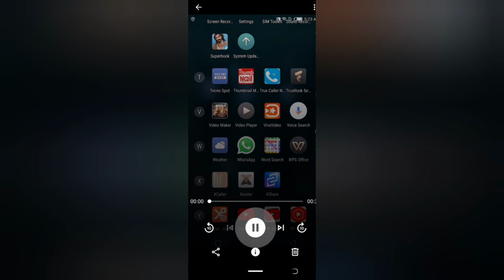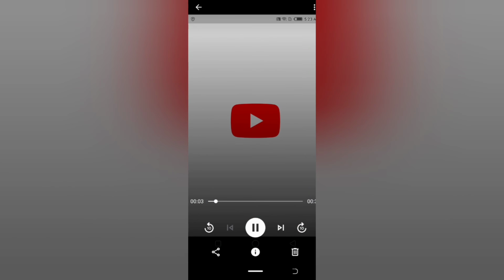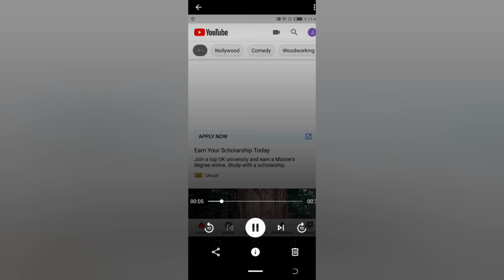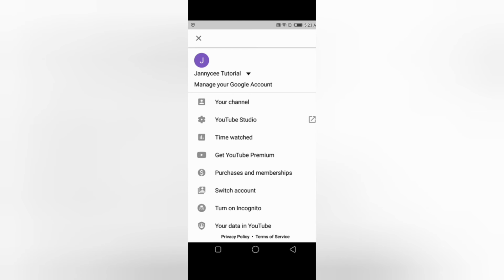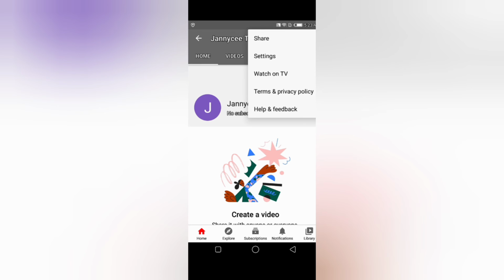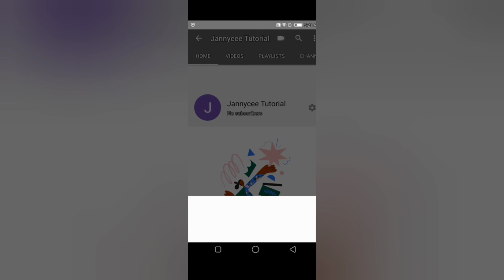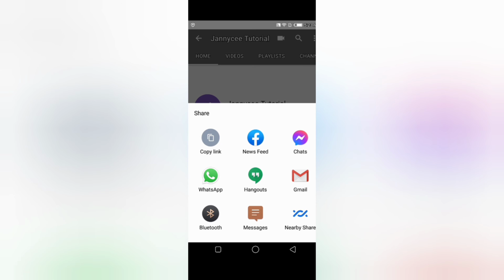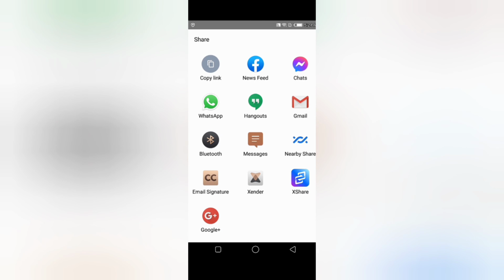How to copy and share YouTube Channel URL/Link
This is a  tutorial on how to copy and share the link to your YouTube Channel.  how to copy You Tube Channel URL/LINK. how to copy YouTube URL.how to copy YouTube channel link on mobile phone. how to copy YouTube channel link on android.